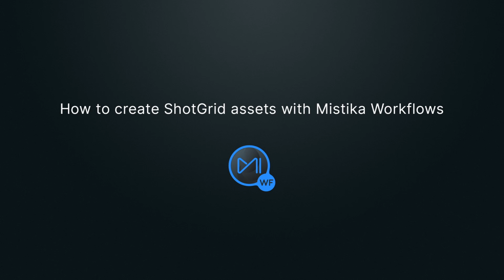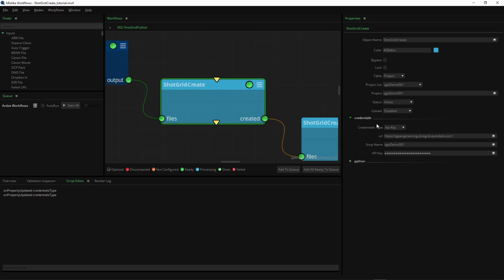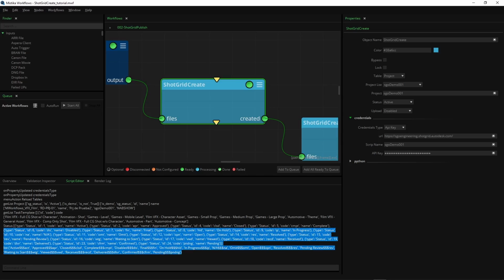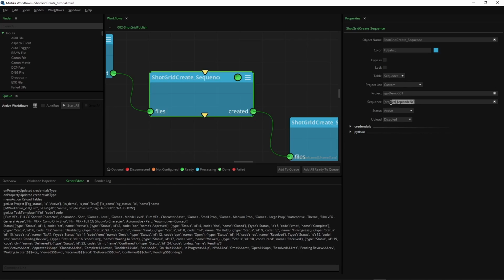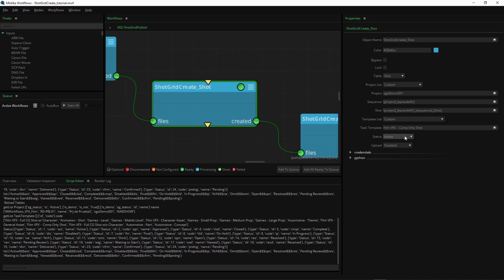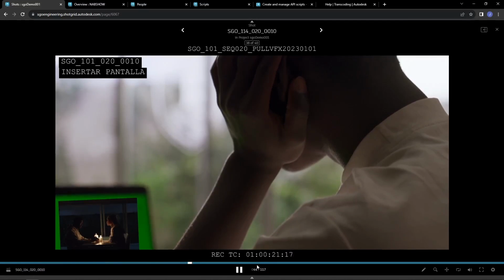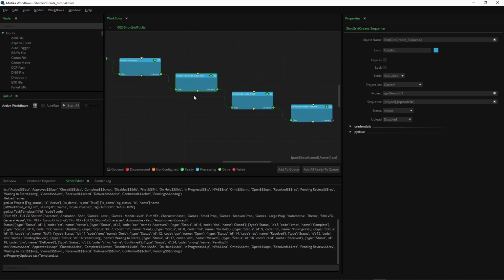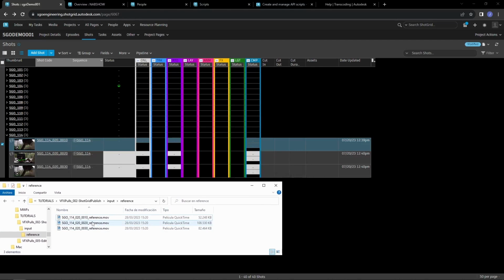How to create ShotGrid assets with Mistika Workflows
Check out how to create ShotGrid assets with Mistika Workflows.